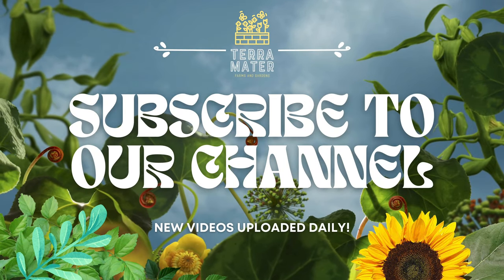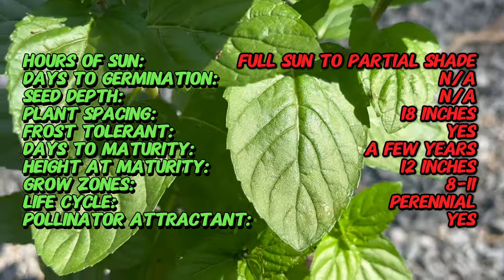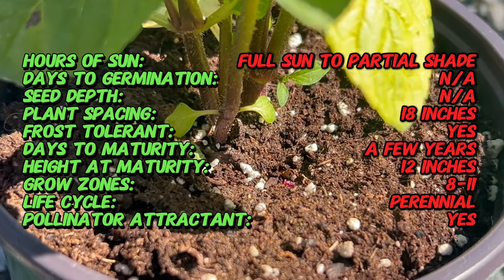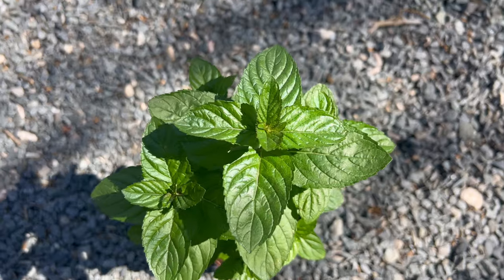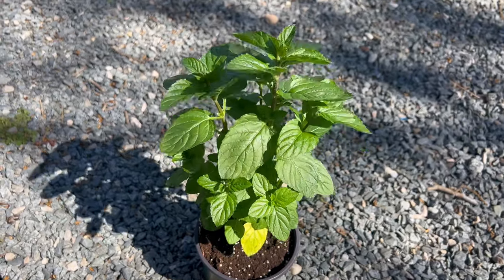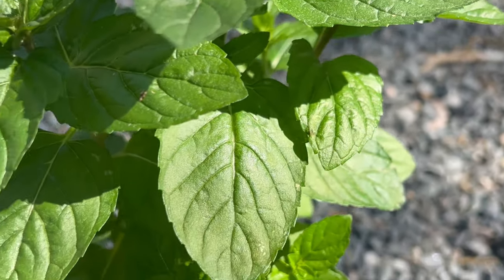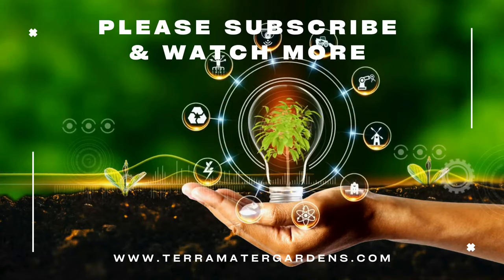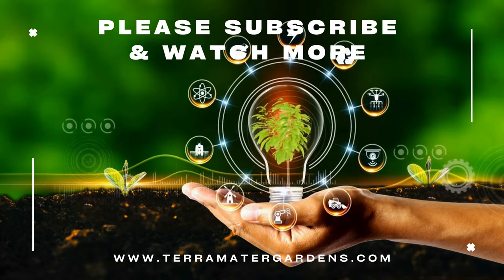Growing YERBA BUENA: Quick Tips for (Clinopodium douglasii)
Explore essential tips for cultivating Yerba Buena, scientifically known as Clinopodium douglasii, in just 2 minutes! Learn about its growth requirements, soil preferences, and care routines to ensure a thriving herb garden filled with aromatic and flavorful foliage. Whether you're an experienced gardener or new to herb cultivation, this concise guide offers valuable insights into successfully nurturing Yerba Buena. Don't miss out on this quick and informative overview of growing this versatile and fragrant herb!

Latin Name: Clinopodium douglasii
Sun: Partial shade to full sun
Watering: Keep soil consistently moist
Soil: Well-draining, fertile soil
Height: Up to 12 inches (30 centimeters)
Spread: 12-18 inches (30-45 centimeters)
Foliage: Small, oval-shaped, aromatic green leaves
Flowering: Produces small clusters of white to pale purple flowers
Hardiness Zone: USDA zones 8-11
Life Cycle: Perennial
Maintenance: Low
Uses: Culinary herb, ground cover, container plant
Growing Tips: Yerba buena is a vigorous grower and can spread rapidly. It can tolerate some drought once established but prefers consistent moisture. Trim back regularly to control growth and encourage bushiness. Harvest leaves as needed for culinary use.